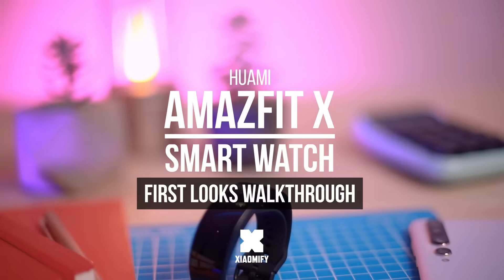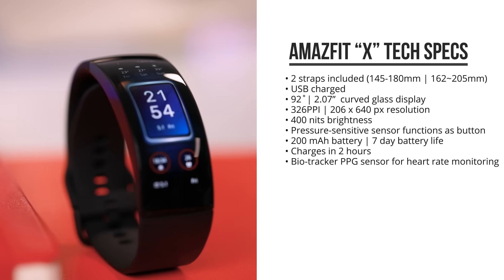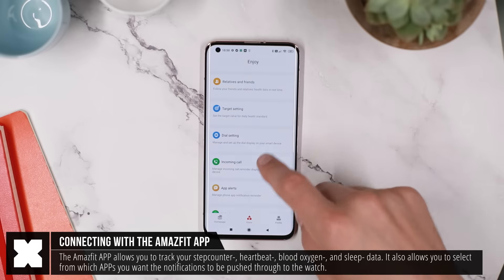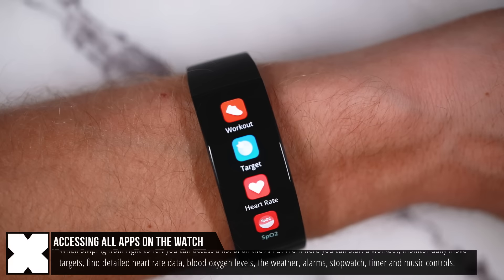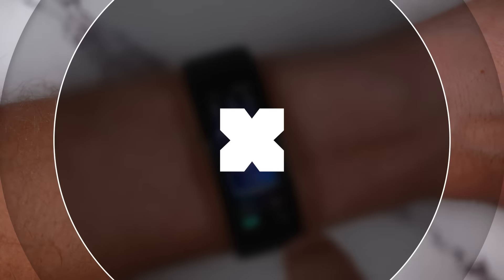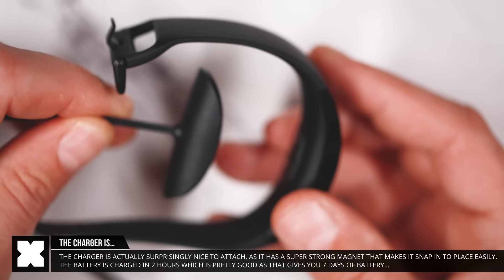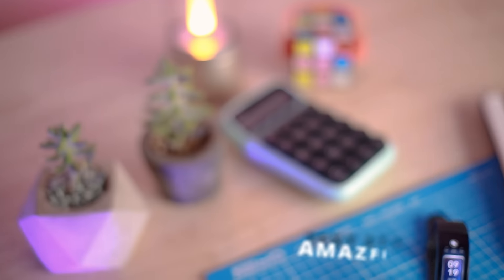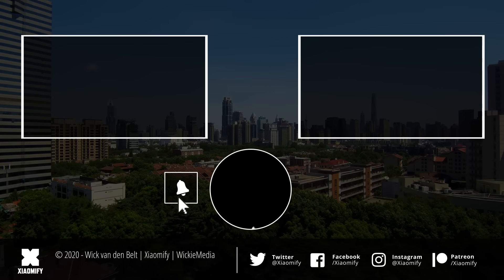Amazfit X Smartwatch - full walkthrough [Xiaomify]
The Amazfit X is an upcoming smartwatch from the company that makes the Amazfit GTR-types watches but also the Mi Band series. You can find the Amazfit X on IndieGoGo

So over the last weeks, I have been using the Amazfit X. The first thing to notice is the curved glass screen and that very bright and sharp display. It makes the watch look unusual and slick.

As I have been given a preproduction model, not all the watch faces were available on my watch yet but it looks like it will have some very cool looking watch faces in the weeks to come.

The Amazfit X comes with a 200mAh battery that gives it 7 days of battery life. This is not AS much as you would get with a smart band like the Mi bands, but the screen on the "X" is quite a bit bigger and quite a bit brighter which is a compromise I gladly make.

It comes with most of the features you come to expect on the Amazfit watches; it has Bluetooth 5 connectivity, GPS and GLONASS positioning, a 6-axis accelerometer and gyroscope, a pretty strong vibration motor, heart rate monitor, and 5ATM waterproofing. It works as a fitness tracker to run, fitness, swim, and also has a step-counter. It can constantly track your heart rate data and it can measure blood-oxygen levels and it has some basic apps like stopwatch, timer, etc.
It can show you notifications that you receive on your phone and it has apps like the weather app.

Overall it is very similar in functionality to what you would find in the Amazfit GTR for example () but has a totally different design. That curved glass display really gives it an unusual look which might suit you a lot more than the GTR-series for example.

I did really enjoy trying out the Amazfit X over the last weeks and I was very surprised by how bright and sharp that display is. If you want to check it out and read more about it you can head over to the IndieGoGo campaign page where you can also pre-order it for about 50% off during this campaign.